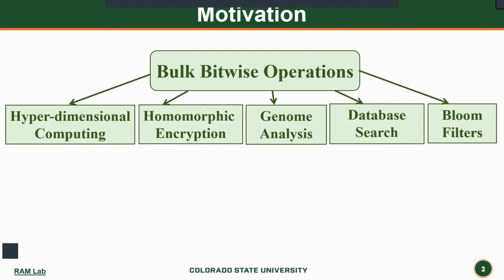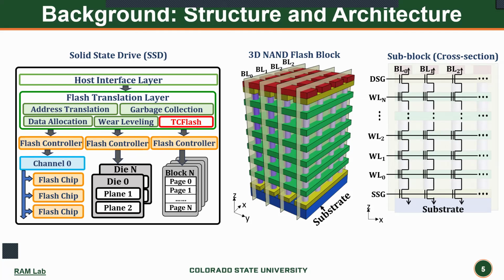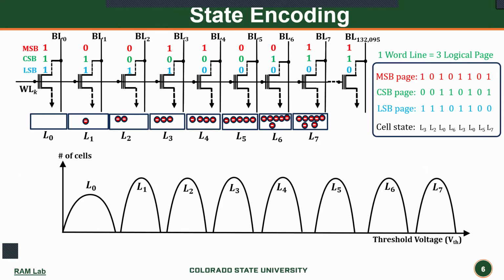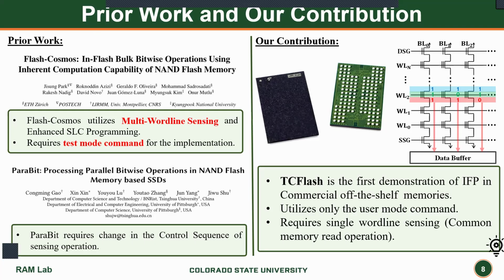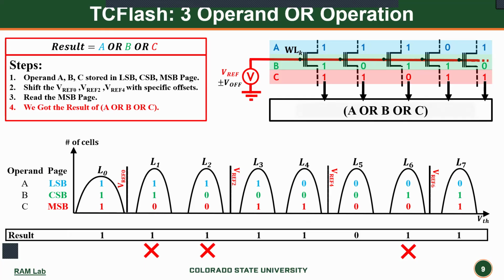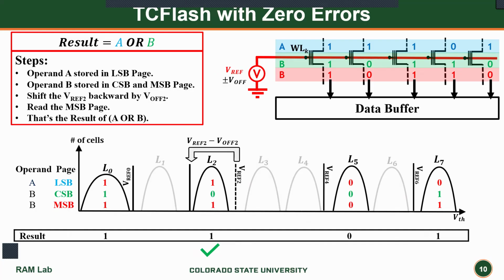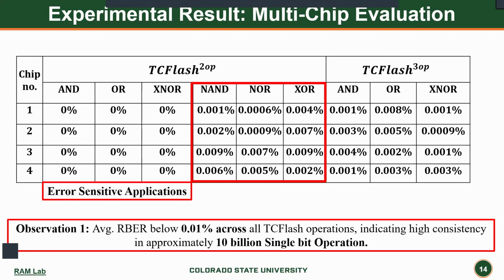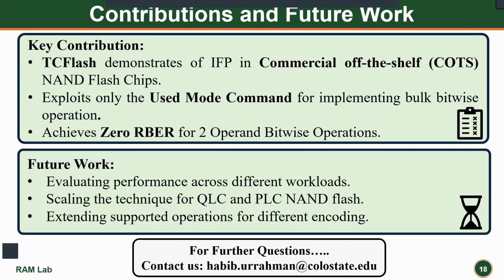3D NAND | TCFlash: Compute in Flash with TLC NAND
In-Flash Bulk Bitwise Processing via Dynamic Sensing and TLC Encoding in 3D NAND